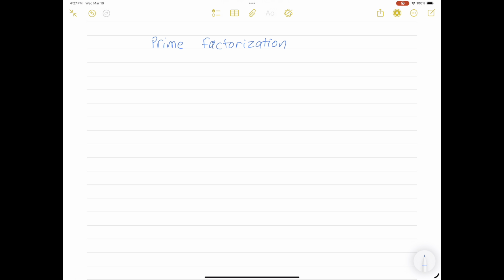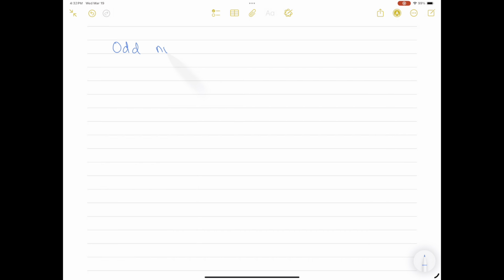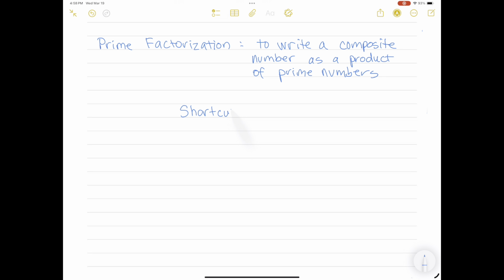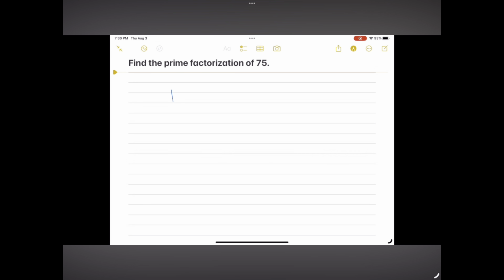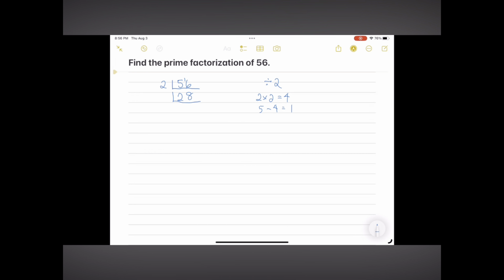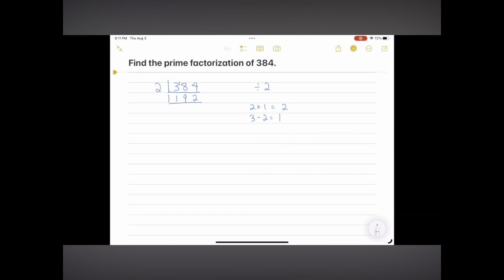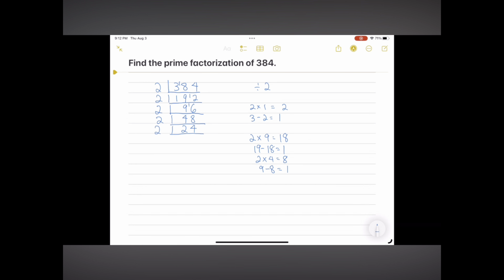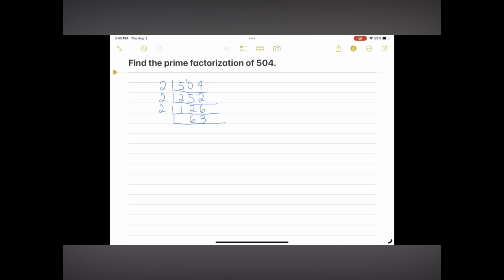Lesson 22 Prime Factorization Prealgebra